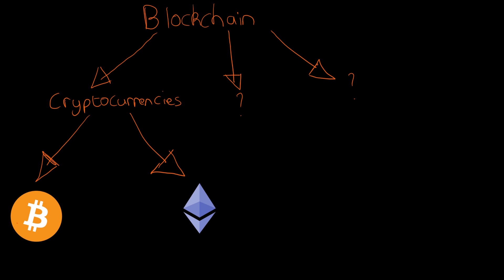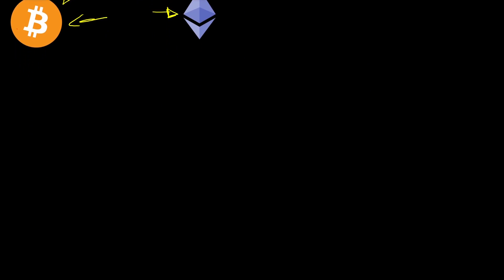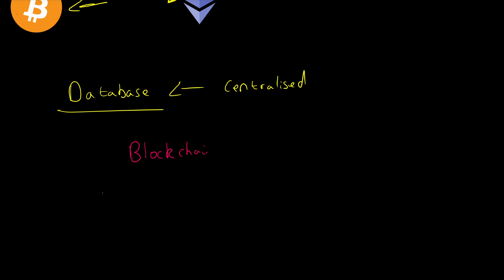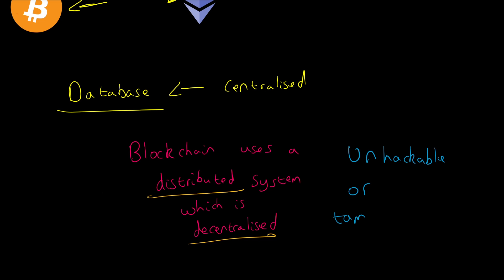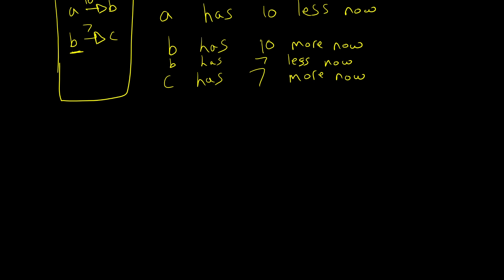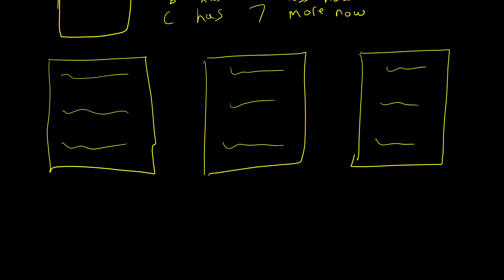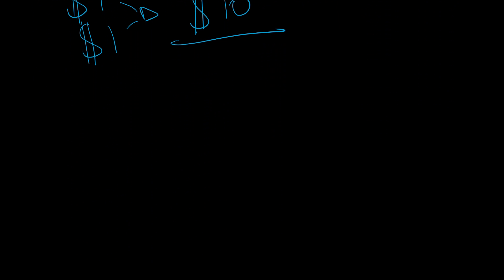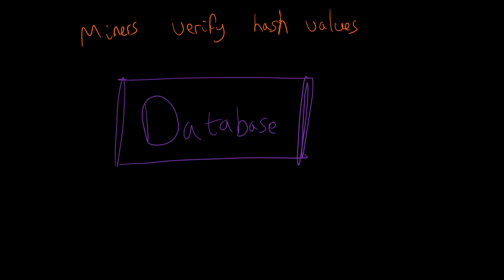What Is Blockchain? [Blockchain & Cryptocurrency (Bitcoin, Ethereum)]